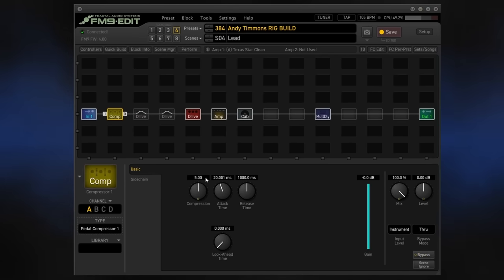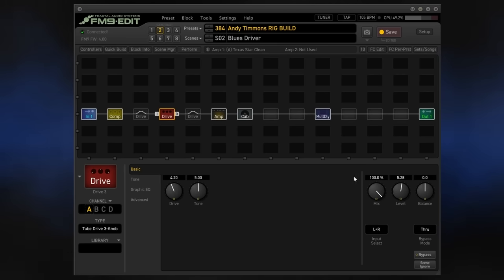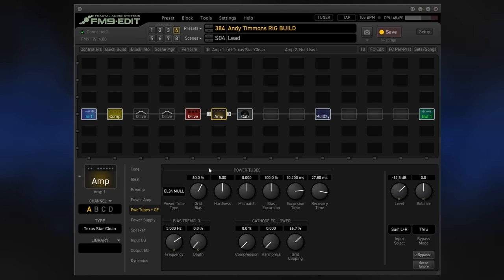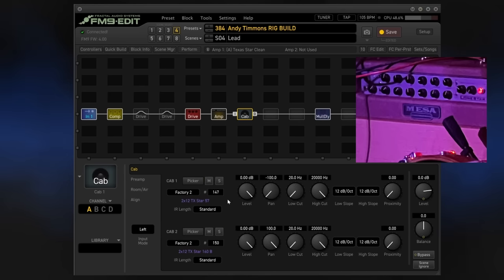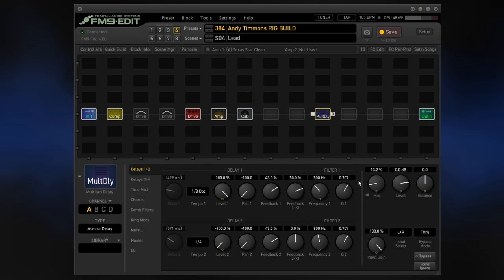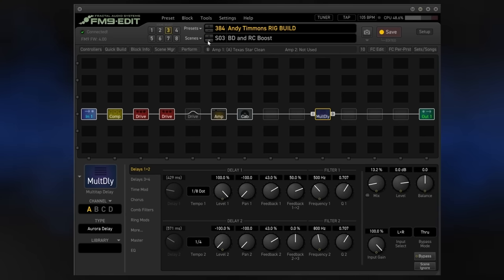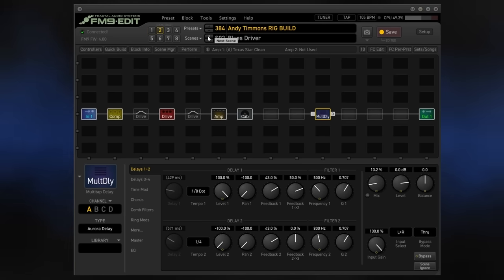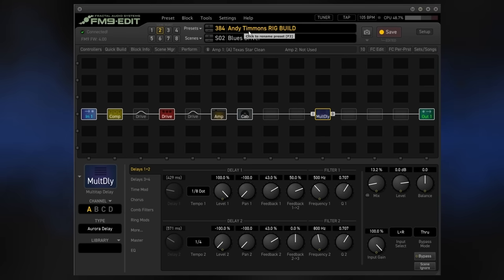Andy Timmons Rig Build for Fractal Axe-Fx III, FM9 and FM3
@johnnathancordy builds a preset inspired by @andytimmonsguitar Rig and tones!